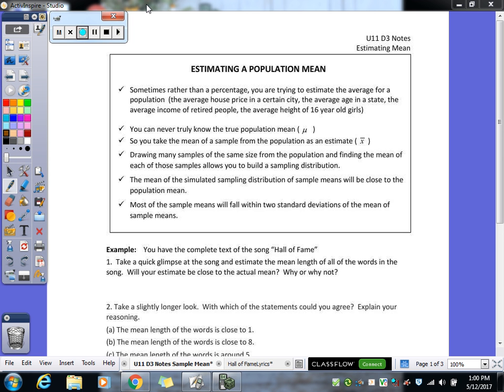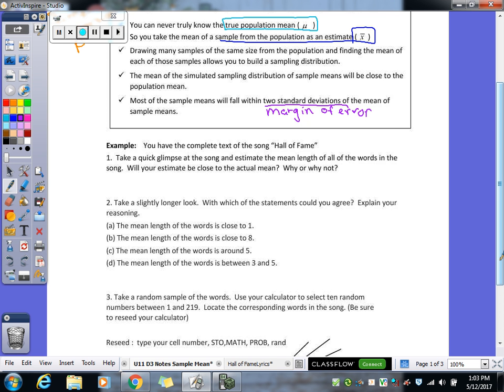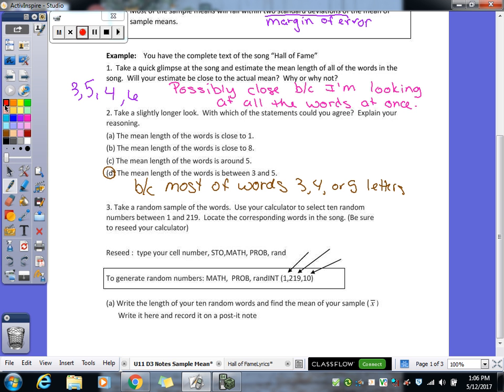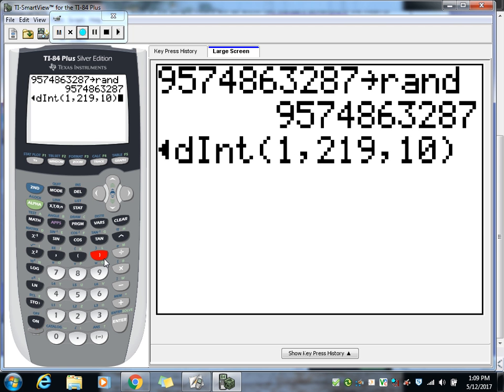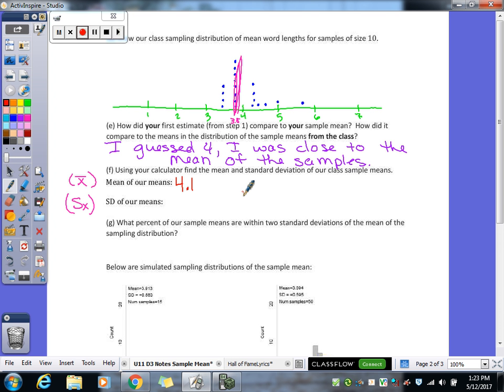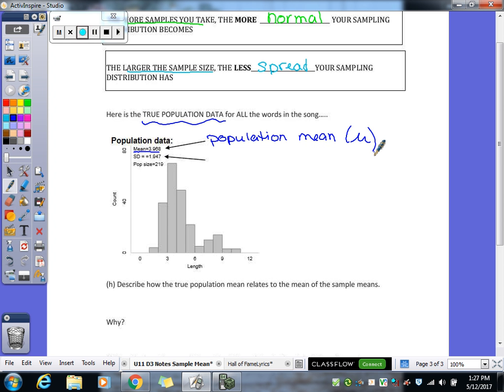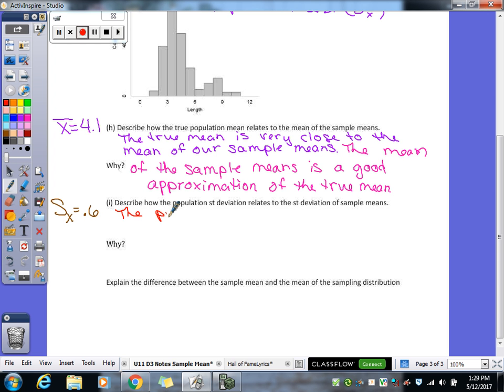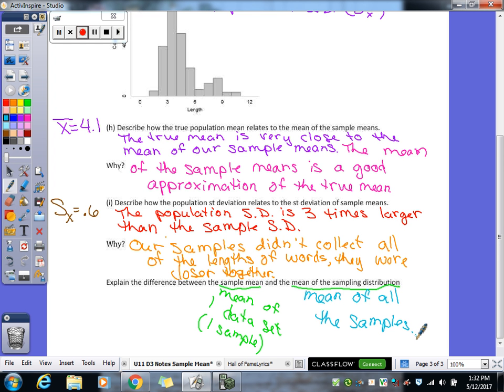Statistics | Day 6 Lesson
Estimating population mean